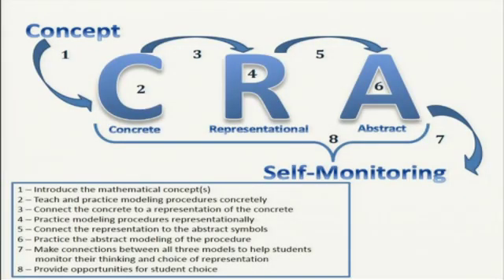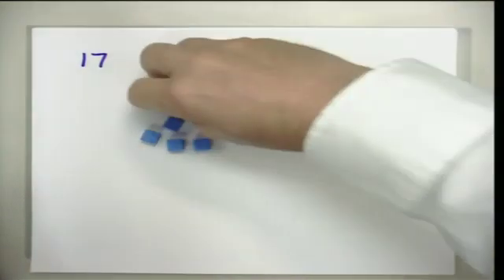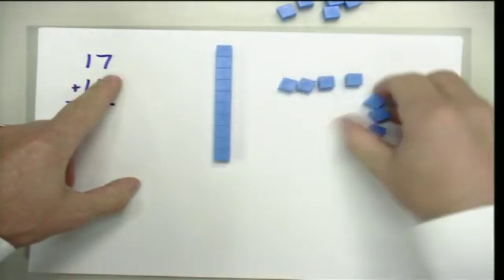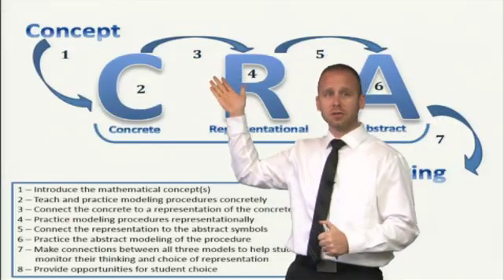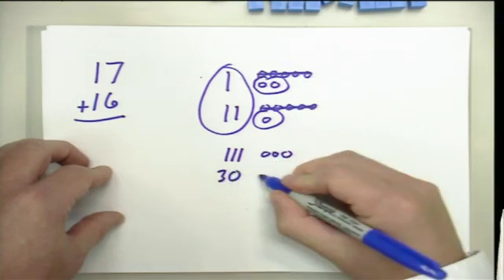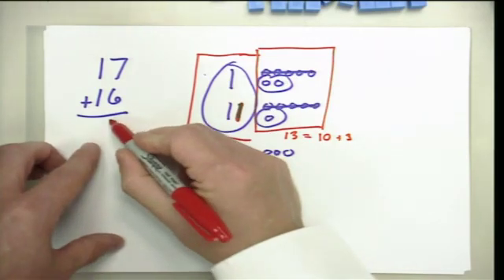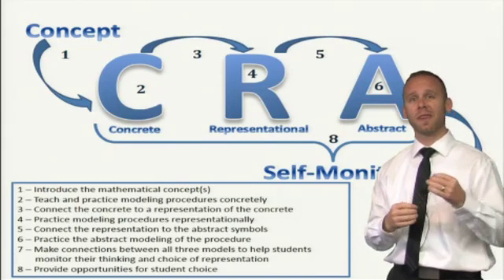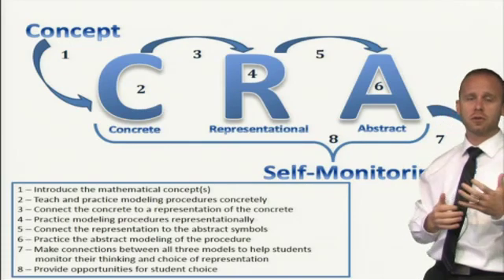The CRA Sequence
This video discusses what instruction looks like across a CRA sequence.